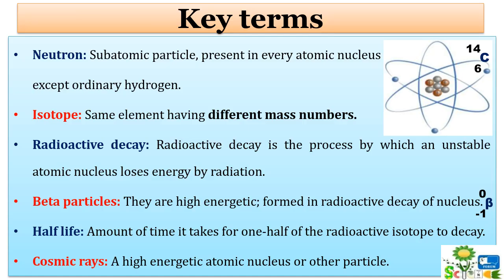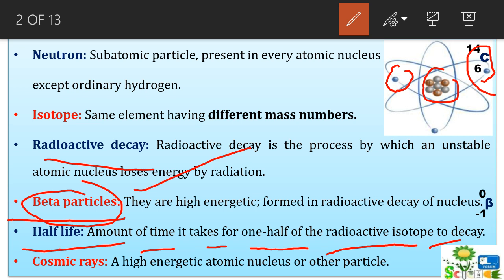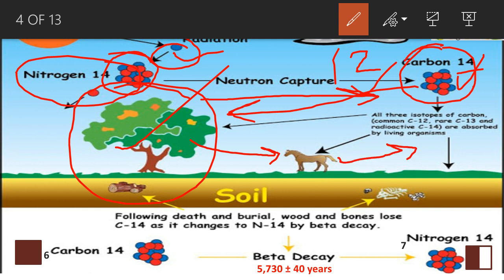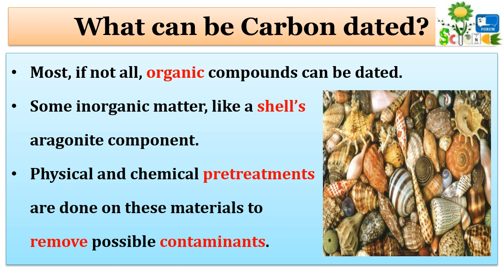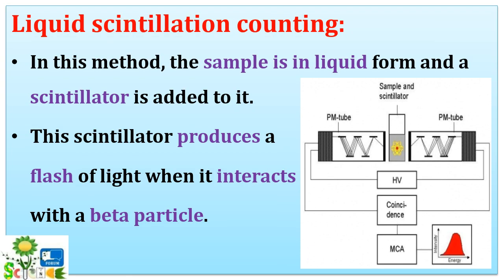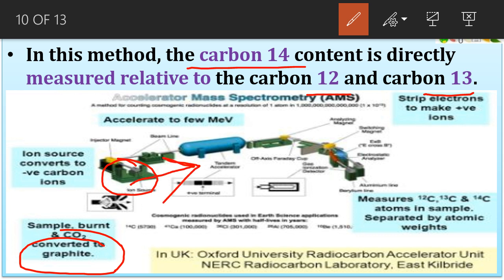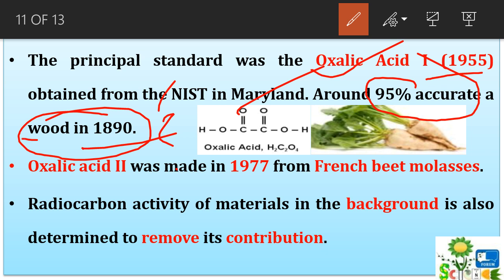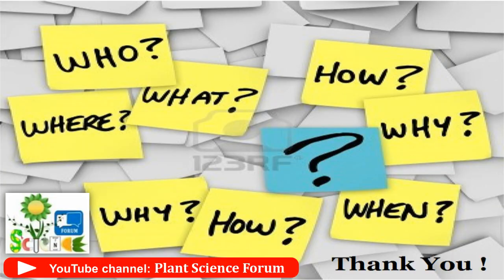English_Carbon dating How old are you_Plant Science Forum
The life history of the earth is 3.5 to 4 billion years old. The scientist has got many pieces of evidence and artifacts of the prehistoric life. But, after discovery, it is always a matter of debate of how old is the specimen? Before a few decades scientists come up with a technique of finding the age of discovered artifacts as it was evident that they contain a radioactive carbon whose amount could be measured.
This video lecture deals with the various aspects of carbon dating.
Please, watch the complete video. Any suggestions are welcome.